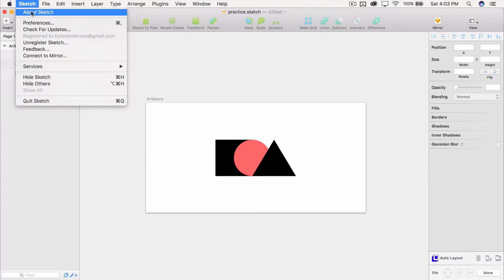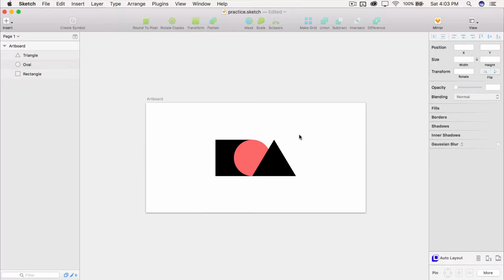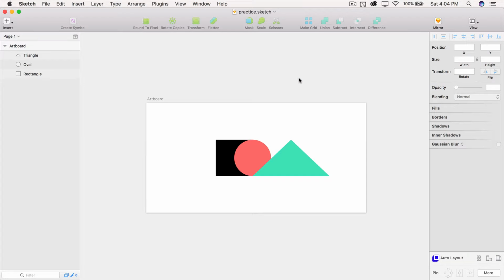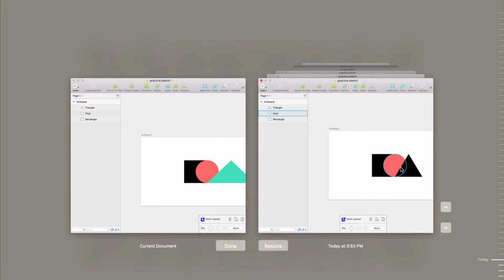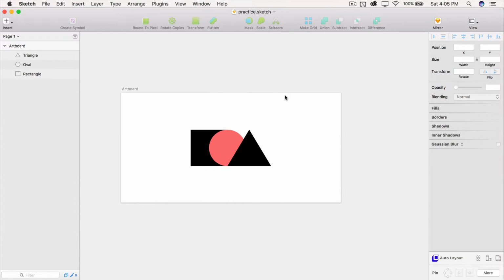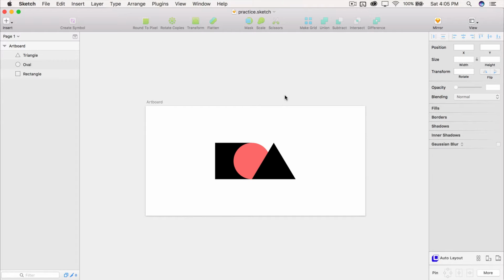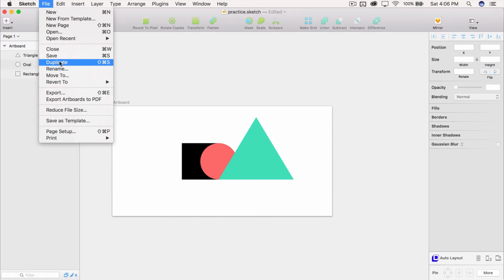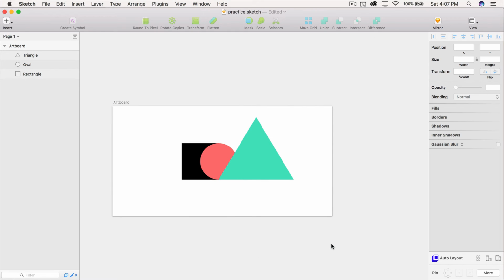Sketch: Episode 4 - Save & Autosave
Hello everyone and welcome to the fourth episode of my Sketch app tutorial series! In this episode, I discuss the advantages and disadvantages of autosave, how to restore previous versions of a Sketch document, and how to securely save your work.